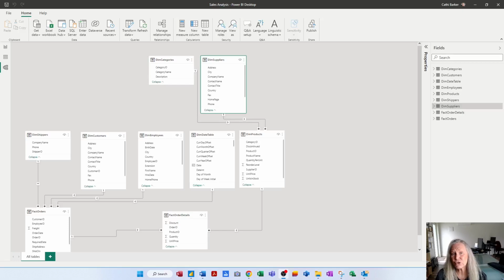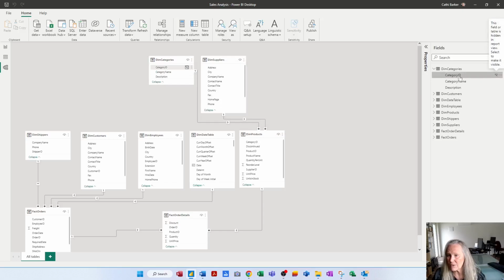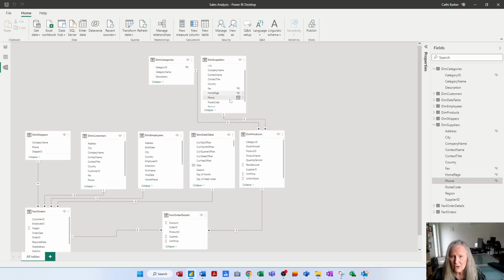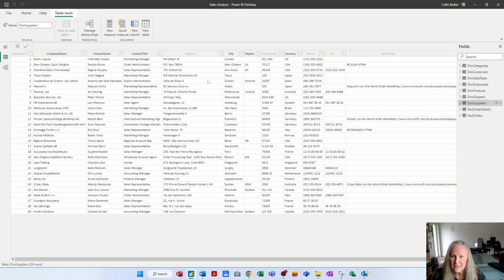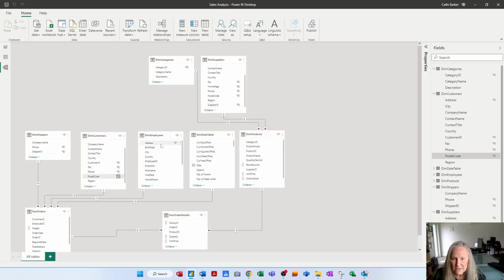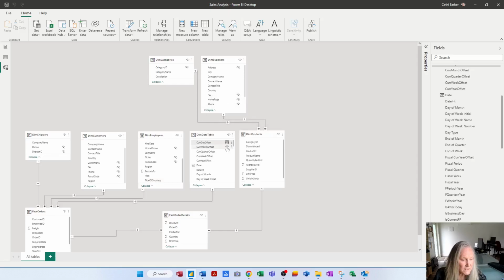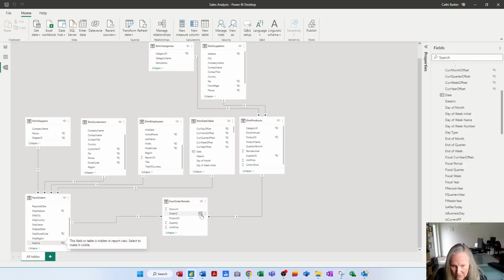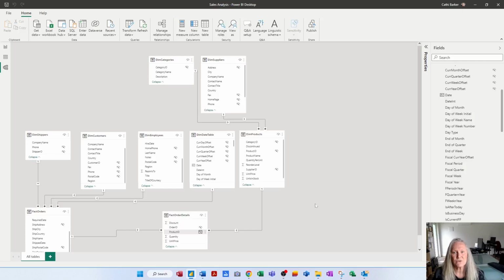Microsoft Power BI - Level 2 - Video 3 Hide Columns Best Practice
Many of the columns in a table are ID or relationship numerical columns and we don’t use them to create visualisations.

In fact, many of the fields will become measures and so we won’t need to see fields shortly.

Also, a lot of fields are not conducive to data analysis such as Notes and Phone Numbers, so it is best practice in Model view to hide those columns and tables that are not needed to be seen in the Fields pane.

In Model view you can hide and unhide a table or a column just by selecting and unselecting the ‘eye’ to the right of the table name or column name.